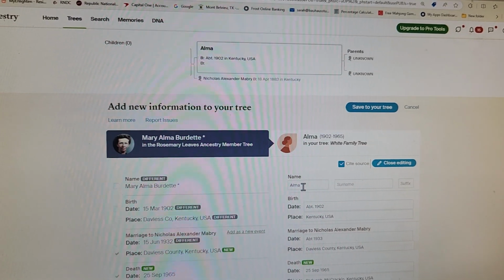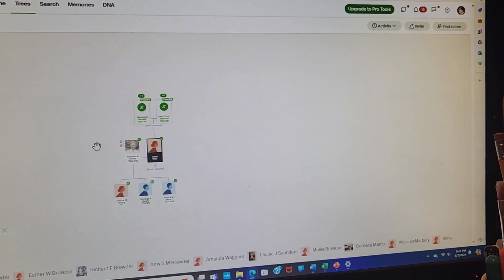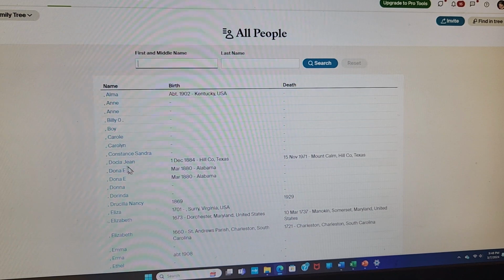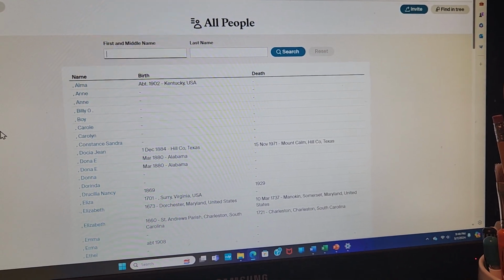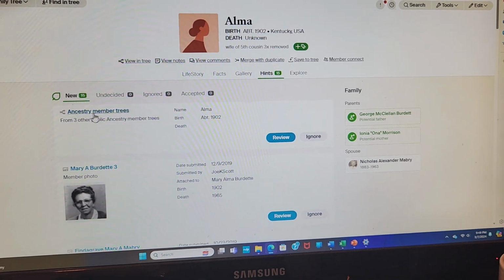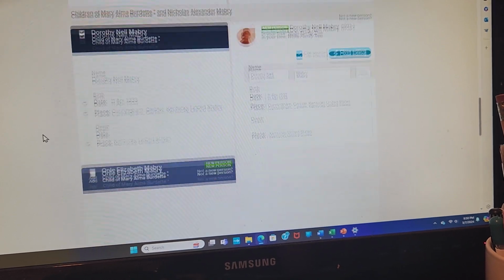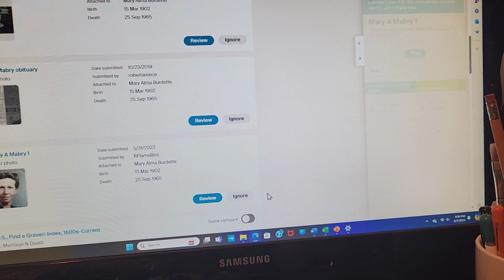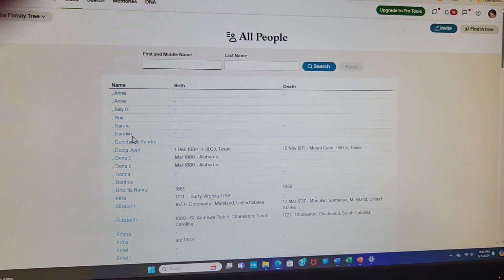Mabry Toomer Little Browder Ancestry Hunting